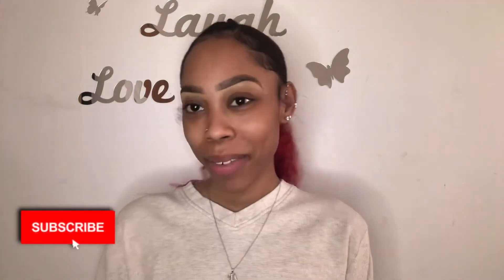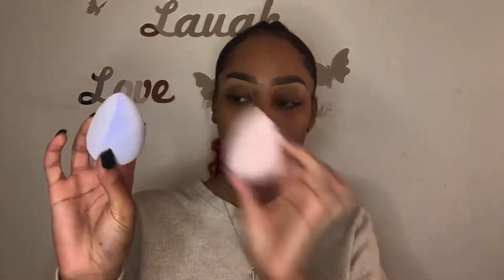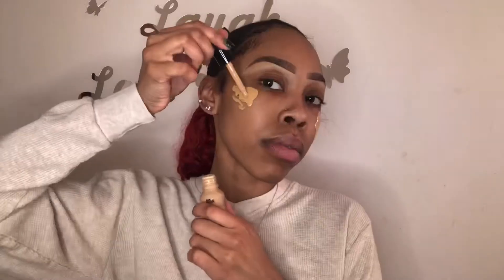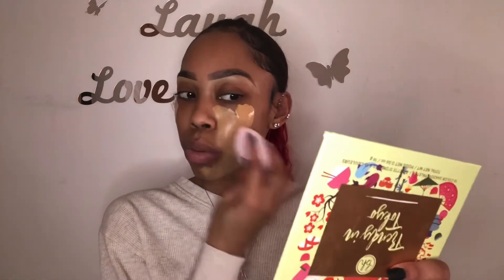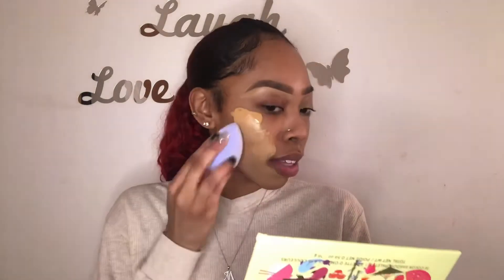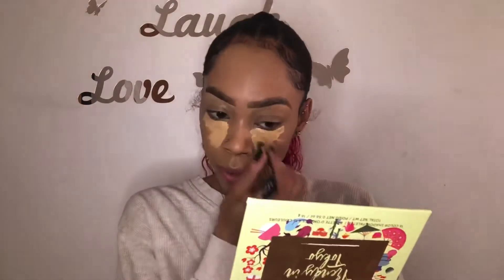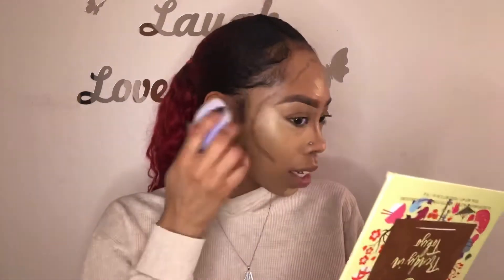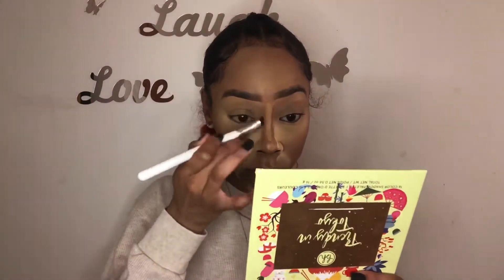BATTLE OF THE BEAUTY BLENDERS!!!! 👊🏼💥